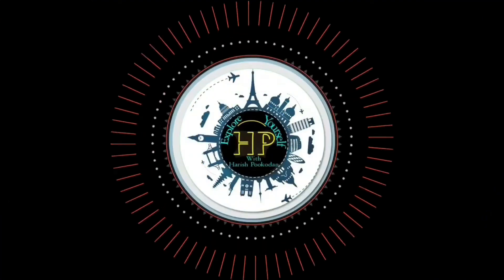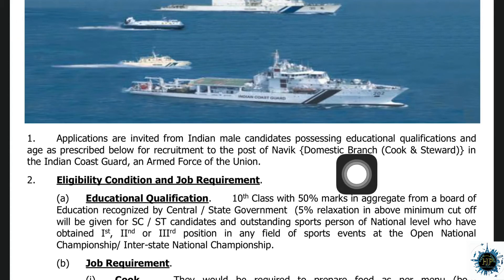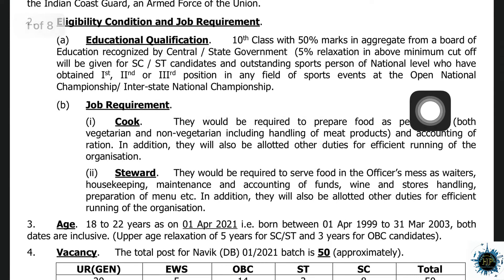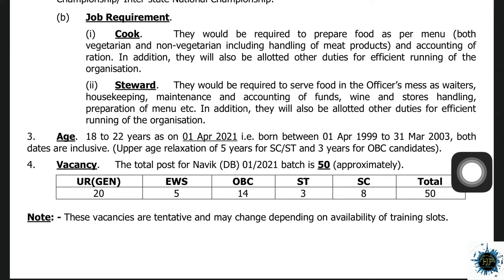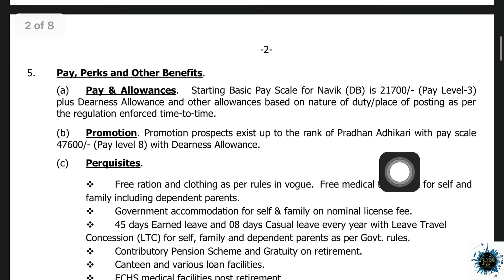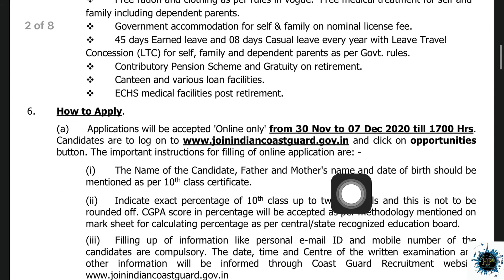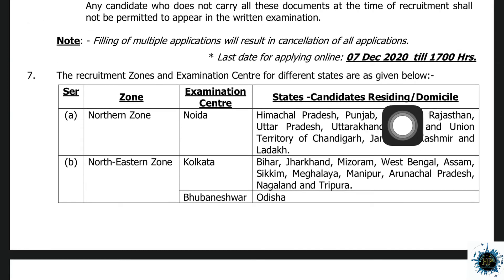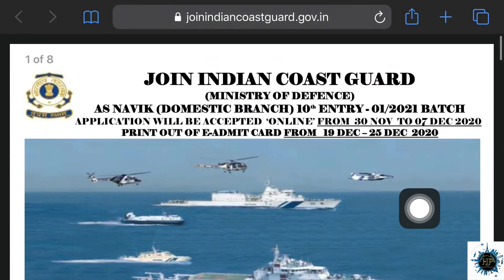How to Get Jobs in Indian Coast Guard. 2021 Batch Recruitment. എല്ലാ വിവരങ്ങളും വിശദമായി.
In this video I speak about the application procedures of Recruitment to Indian Coast Guard in Malayalam.